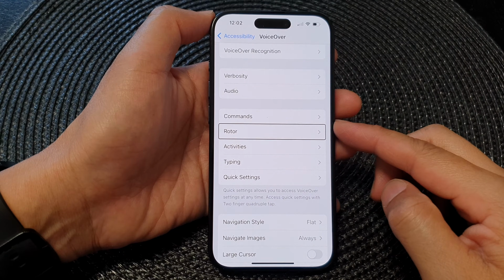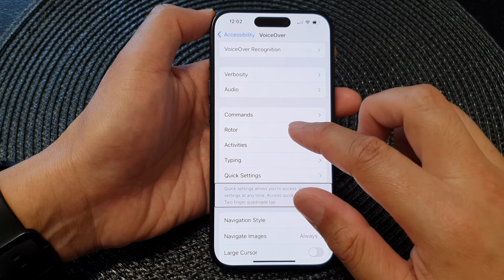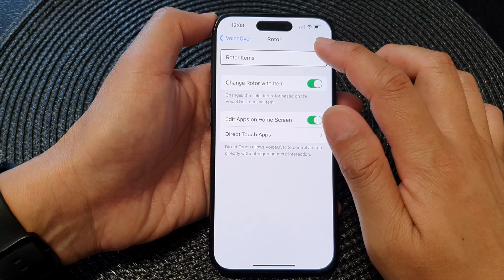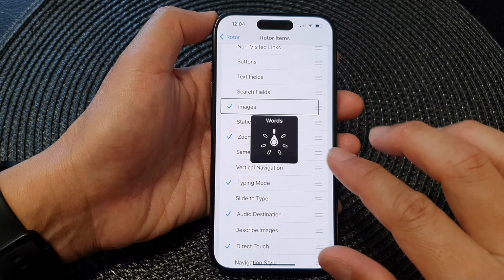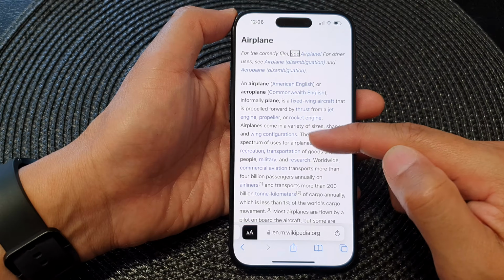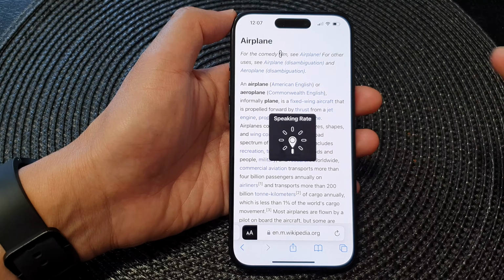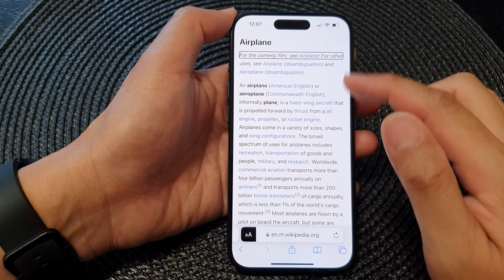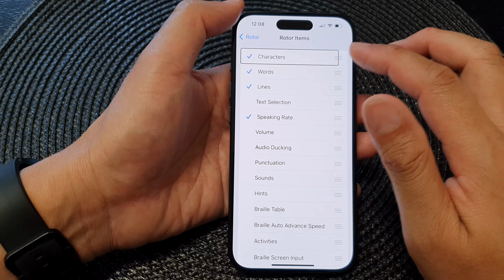Demonstration of how to Use iPhone Rotor for VoiceOver (iPhone iOS 17) - 2024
Unlock the full potential of accessibility on your iPhone 15 series with this in-depth demonstration of using the iPhone Rotor for VoiceOver in the latest iOS 17 update. Learn step-by-step how to navigate your iPhone effortlessly, ensuring an inclusive and user-friendly experience for all. Stay ahead with the latest features on iPhone 15 Pro Max, iPhone 15 Pro, iPhone 15 Plus, and iOS 17.